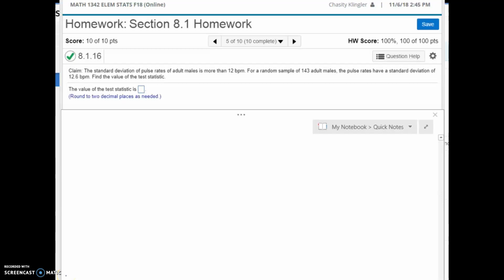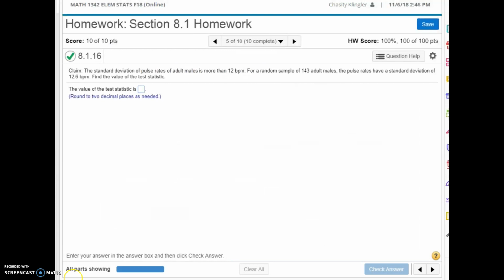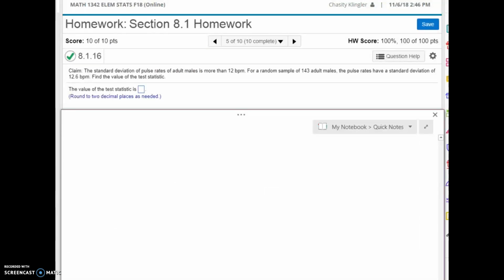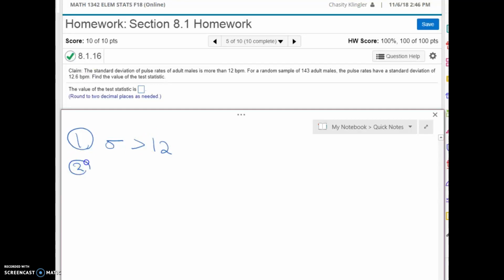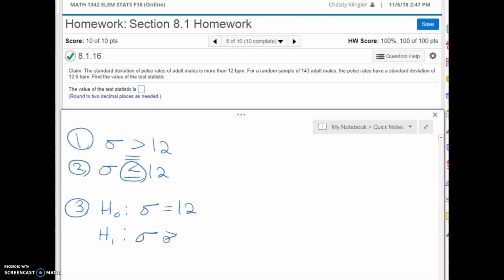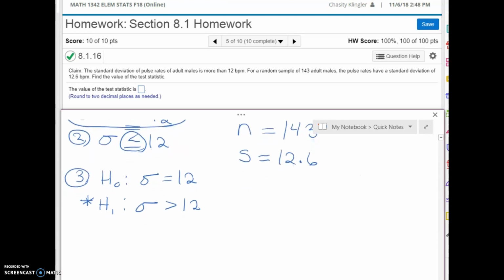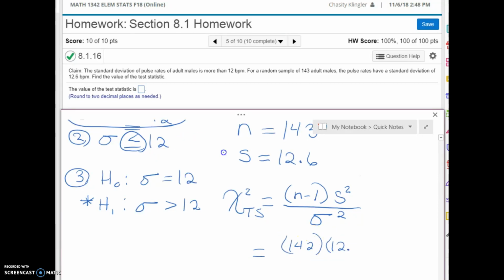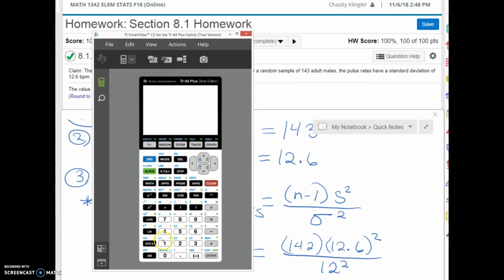Example Section 8.1 #8